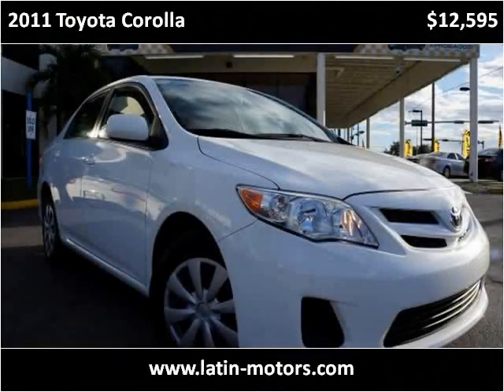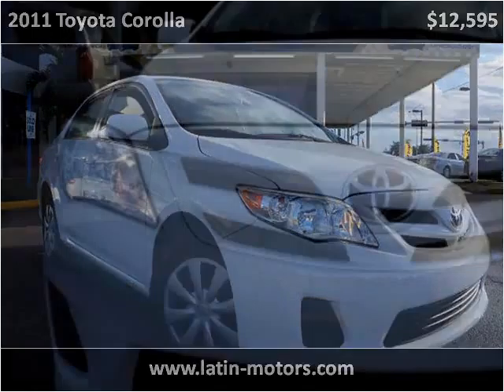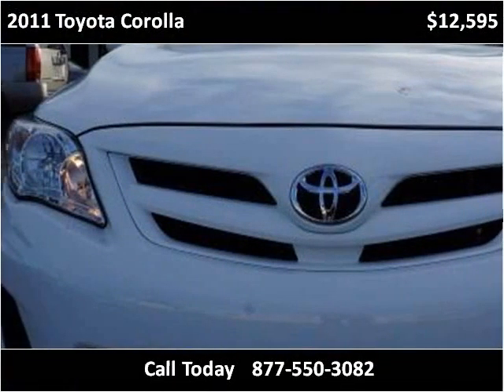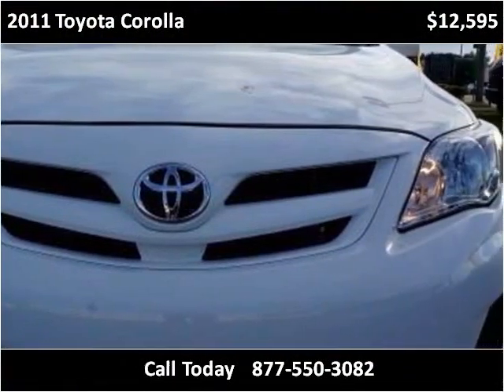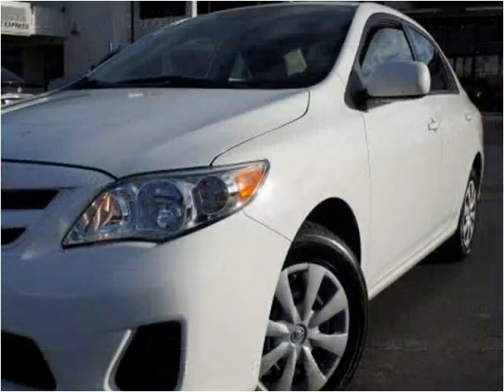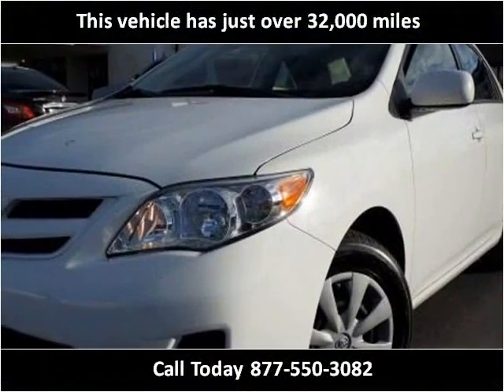2011 Toyota Corolla Used Cars Miami FL